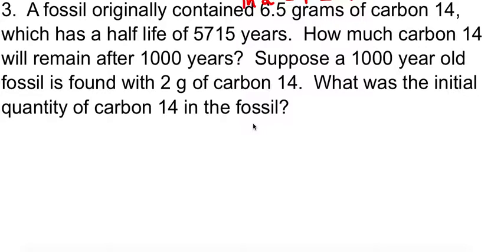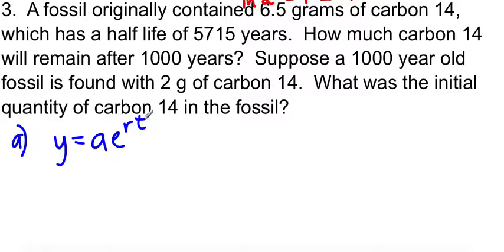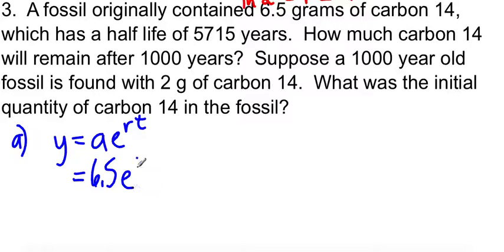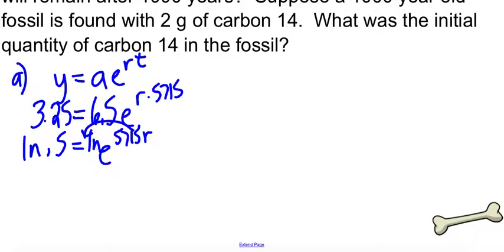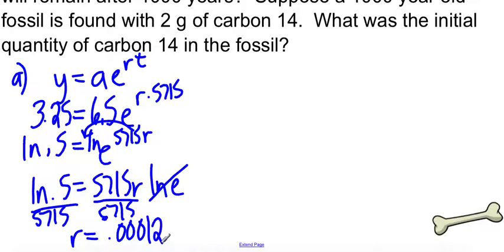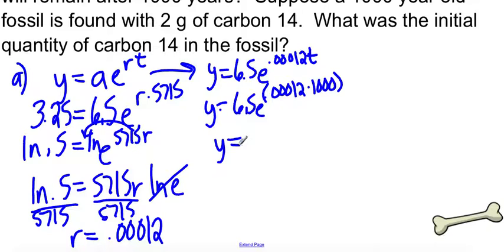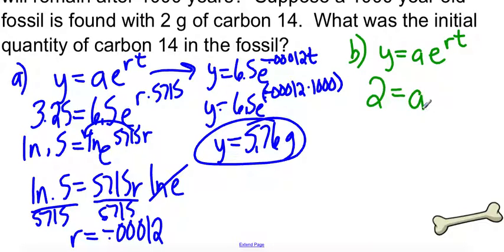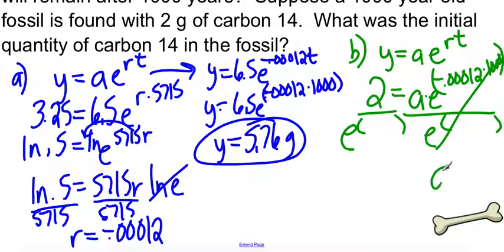PC Lesson 5.5 Clip #2